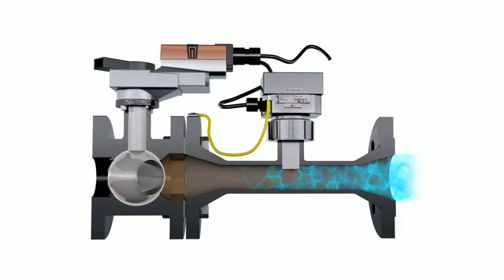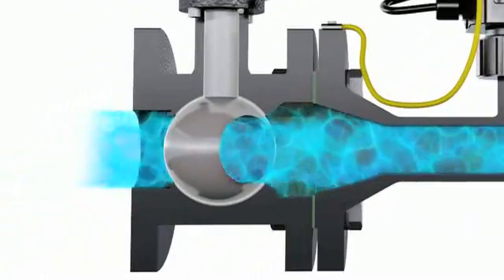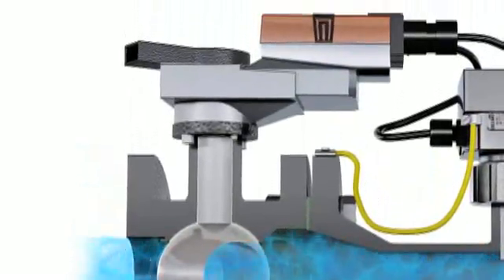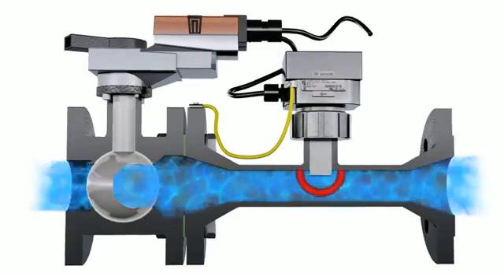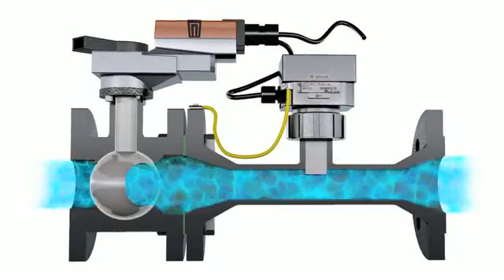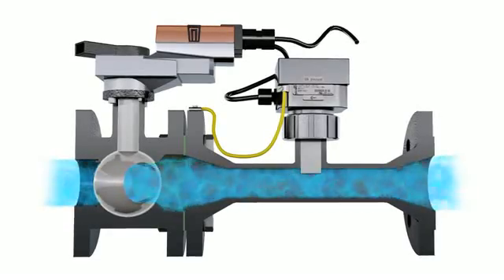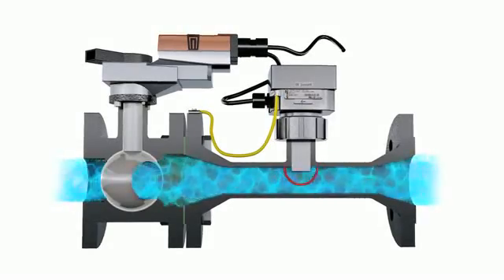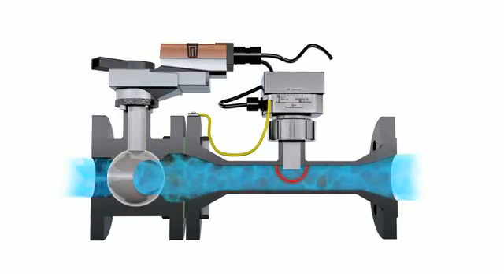Electronic Pressure Independent Valve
The Electronic Pressure Independent Valve (ePIV) is a two-way valve that is unaffected by pressure variations in a system. The ePIV directly measures flow by combining a magnetic flow meter and a 2-way control valve. The actuator has a powerful algorithm that modulates the control valve to maintain the flow setpoint set by the controller. The flow reading is reported back to the controller using a standard signal, and this value can be used by the Building Automation System to perform advanced control and energy strategies. The ePIV is a valve designed specifically for HVAC applications.

About Belimo:​